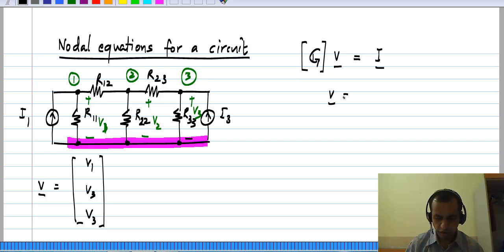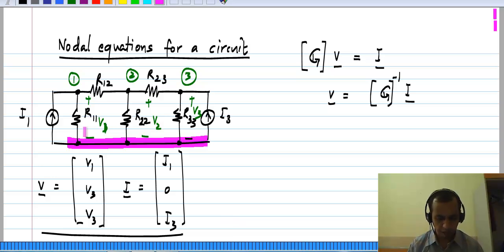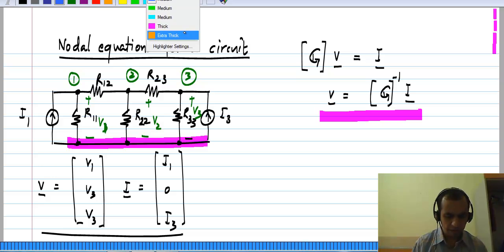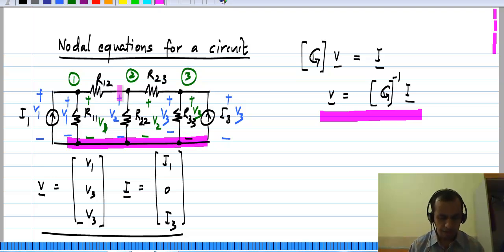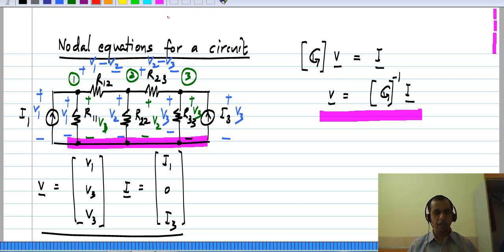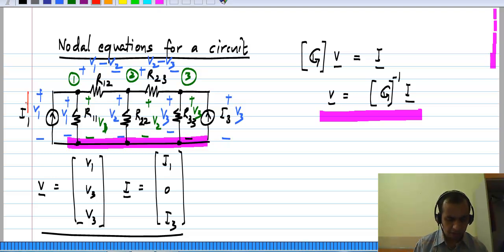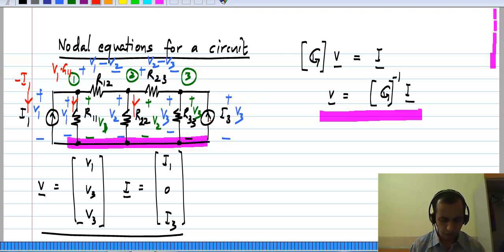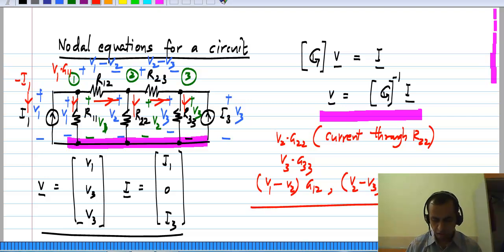Completely solving the circuit starting from nodal analysis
Attached: 0705CompleteSolution.mp4

 To access the translated content:
1. The translated content of this course is available in regional languages.
 2. Regional language subtitles available for this course
 To watch the subtitles in regional languages:
 1. Click on the lecture under Course Details.
 2. Play the video.
 3. Now click on the Settings icon and a list of features will display
 4. From that select the option Subtitles/CC.
 5. Now select the Language from the available languages to read the subtitle in the regional language.